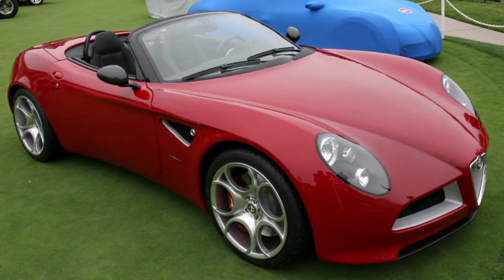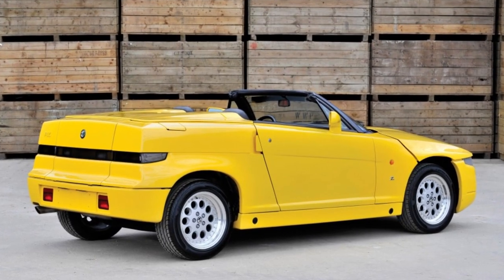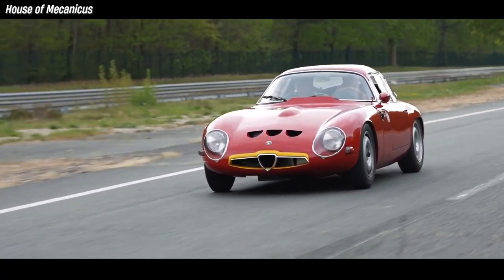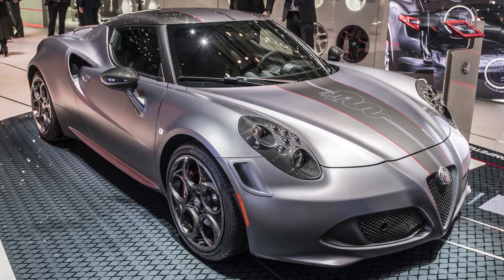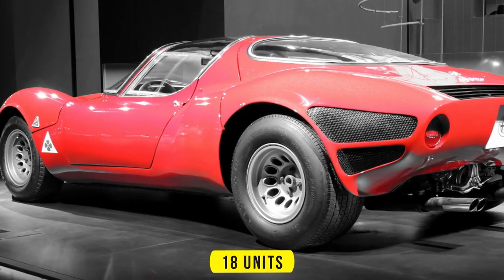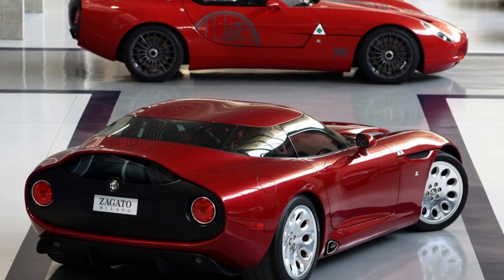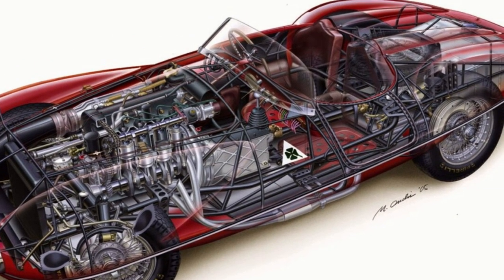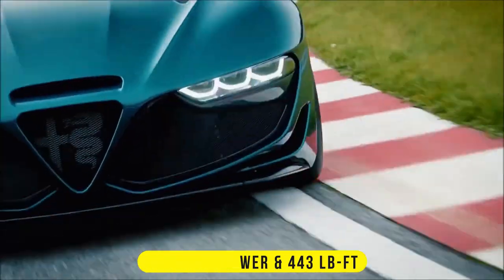8 Rarest Alfa Romeo Cars Ever Made!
8 Rarest Alfa Romeo Cars Ever Made!